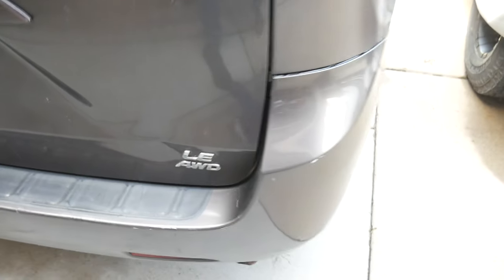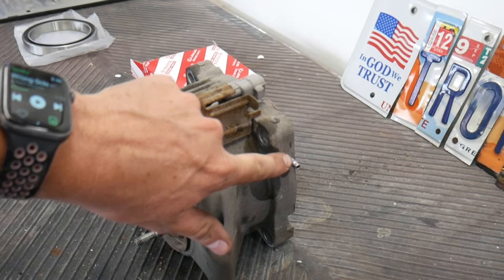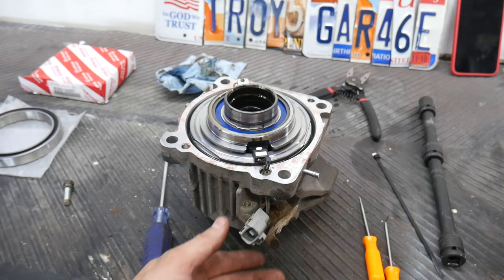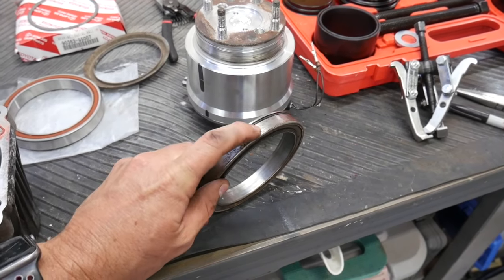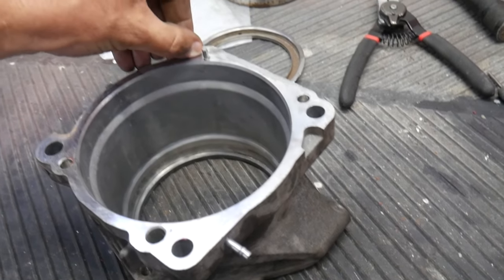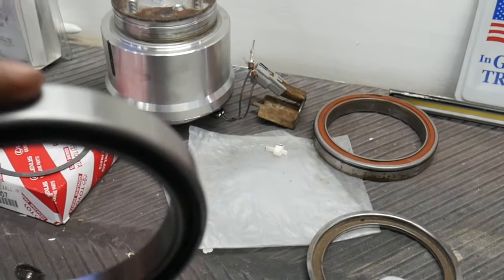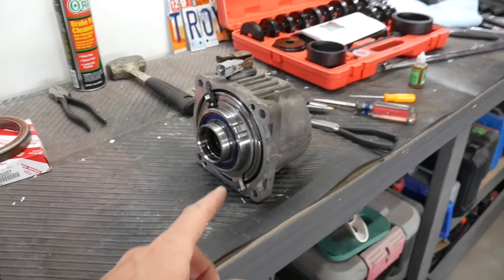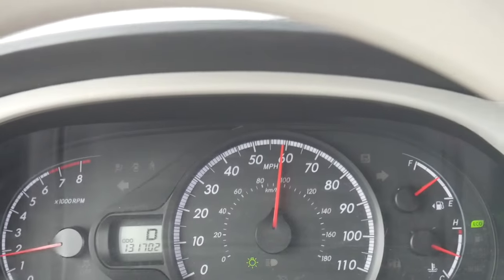Toyota Sienna and Rav4 Viscous Coupler bearing noise the ULTIMATE REPAIR GUIDE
Toyota Sienna and Rav4 AWD very common failure is the bearing in the Rear Viscous Coupler goin bad.  You know you have this issue because of the noise/growl coming from the rear of the vehicle while driving.  It's louder or more pronounced with speed and only gets worse over time.  It never comes and goes, it's always there.

Mechanic shops charge anywhere from $2800-$3200 for this repair (at least in Utah that's what we were quoted).  Doing some math against even the lower of the 2 quotes you are WAAAAY ahead to buy some tools from the list below and do the work yourself.  You'll have some new tools, some new skills and the confidence to tackle projects in the future!  WIN/WIN/WIN:

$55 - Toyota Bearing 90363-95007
$6 - Permatex Gasket Maker Black
$170 - 12T Hydraulic Press
$38 - Impact Socket Set Metric with extensions
$290 - Dewalt 20V Max Impact Driver
$140 - Floor Jack
$58 (4 total) - Jack Stands
$16 - Dewalt Screwdriver Set
$5 - Small Pick Set
$25 - AIM Penetrating Lube
(** Alternatively you could buy the whole viscous coupler for $300 **)
$803 Total if you don't already own any of the above tools.  That saves you  -- $1997 over the lower repair price by doing the job yourself! --

No brainer right?!?!?!

     ** MERCH Site and My own NEW creative Tshirt designs **

     Send me stuff:
Troy's Garage YouTube Channel
4956 West 6200 South - Box 235

Chapters for Video:
00:00 Intro
00:15 Explaination of the issue - failed bearing
01:02 Tools and explanation of how hard this job is - it’s NOT that hard!
02:21 Parts to remove to expose the Viscous Coupler Part for removal
03:33 Viscous Coupler removed the van and on the workbench
04:18 Bearing that needs to be replace - Toyota Part Number:  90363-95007
04:39 Pulling the Viscous Coupler apart -
04:47 Why do this job yourself?  Saving HUNDREDS of Dollars!!!  Maybe even thousands $$
05:33 Pulling the viscous coupler apart - time lapse
06:47 Using a hydraulic press to expose the bearing (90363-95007)
07:30 Snap Ring removal that hold the bearing in place
07:39 Pounding the bearing off using a screwdriver and hammer
07:55 Bad bearing and what it sounds like out of the viscous coupler
08:10 Cause of the failed bearing - Water and Salt inside the viscous coupler
09:33 The half way mark - disassembly is now complete - Now to clean the housing for the new bearing
11:49 Process for putting it back together to avoid this failure in the future - gasket maker sealant is the key
12:19 How to press the bearing back into the Viscous Coupler without damaging it
13:50 Pressing the bearing on
16:11 Taking a closer look after the bearing is on then putting the snap ring on
17:32 Putting the snap ring on
17:37 Sealant used for this - Permatex Gasket Maker Ultra Black
19:05 Putting the outer casing over the bearing and pressing it all back together
19:24 Pressing the parts back together - a VERY important note not to forget!  Proper alignment is key
19:45 What the final assembly looks like - repair Viscous Coupler complete
21:54 Discussion about how to put it all back together - final assembly
24:16 WHAT TOOLS DO YOU NEED?  here’s the list!
26:10 THE ONLY PART I BOUGHT to do this job!  Toyota 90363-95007 (link below)
26:36 Viscous Coupler SOUND Before and After the repair
26:46 Outro and test drive